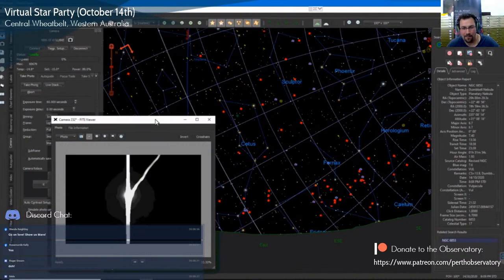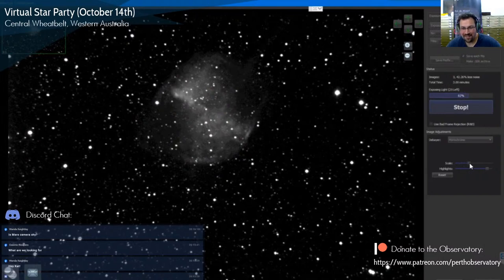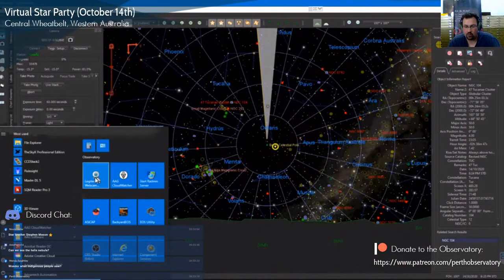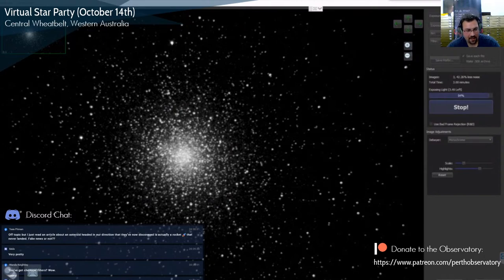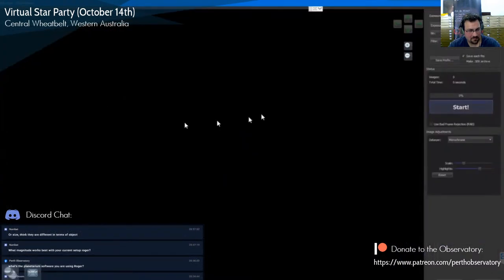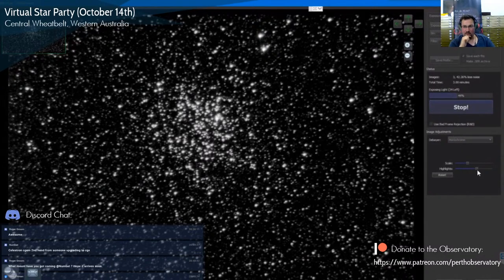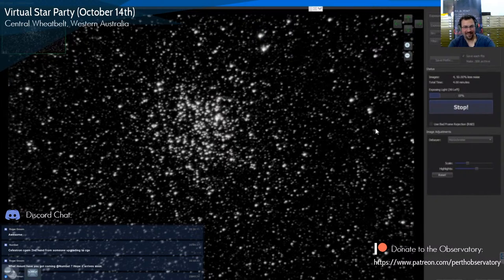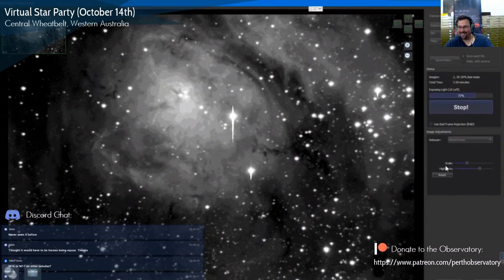Virtual Star Party (14th of October)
On the night of Wednesday the 14th of October at 8:00 pm, we're going to live stream some stuff in our amazing Southern Sky for you through one of our telescopes